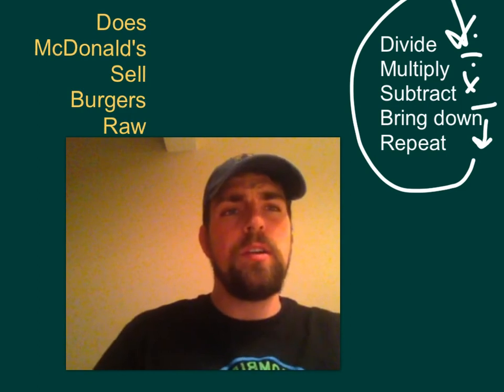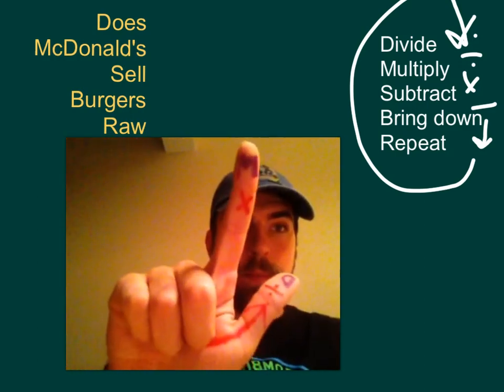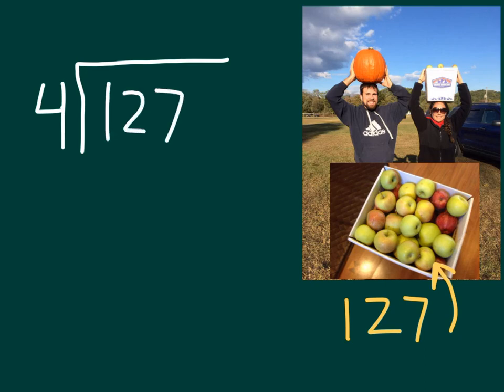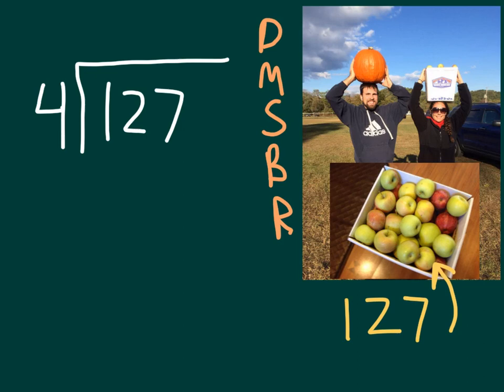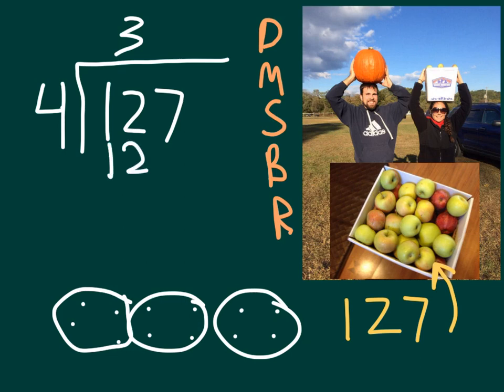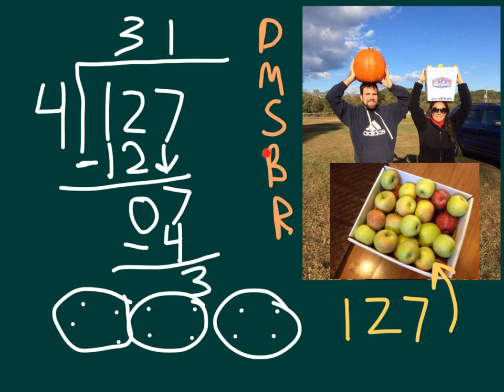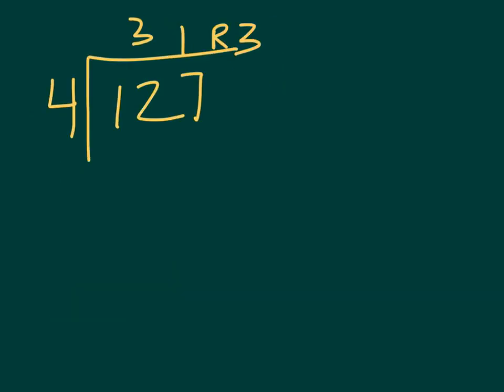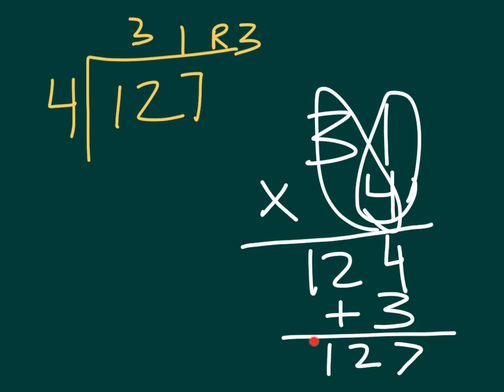4.4c Long Division Part 1